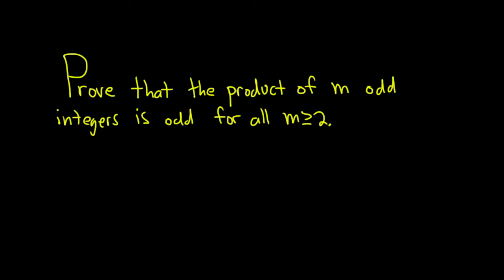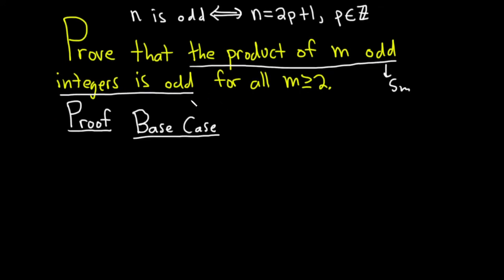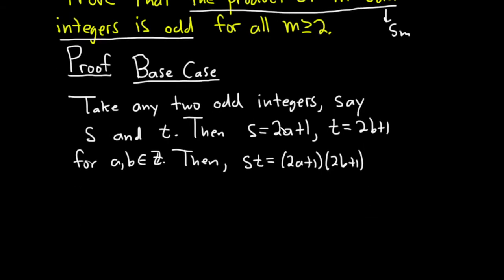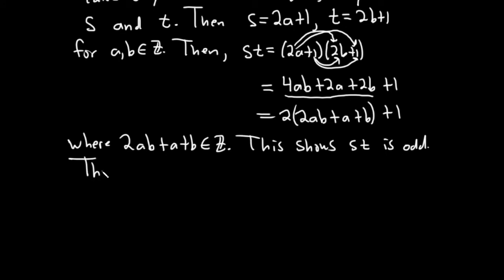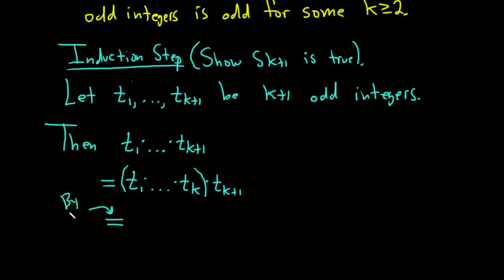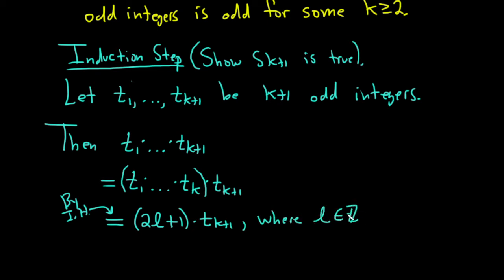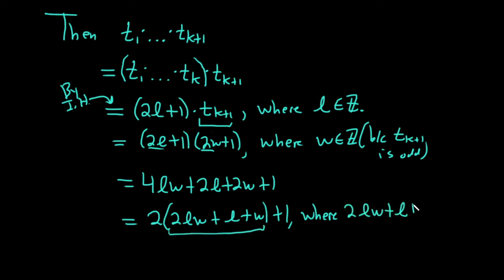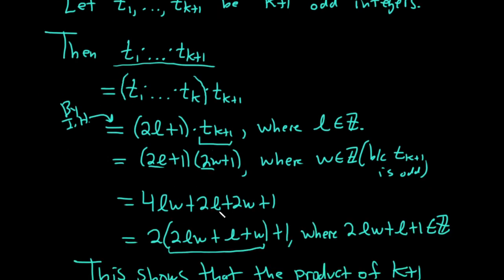Mathematical Induction Proof: The Product of m Odd Integers is Odd